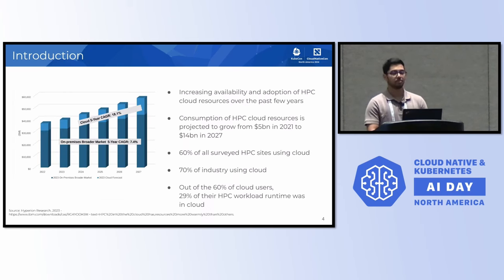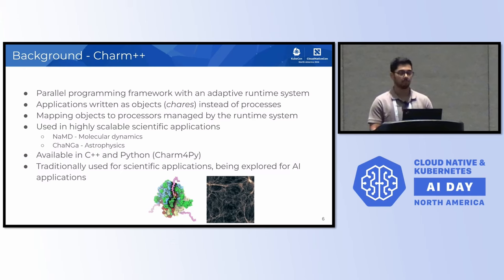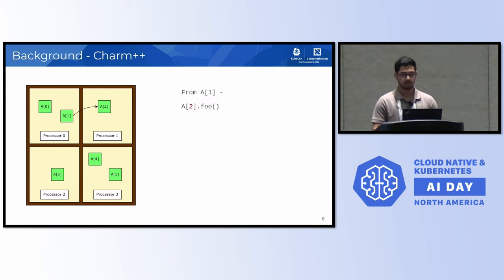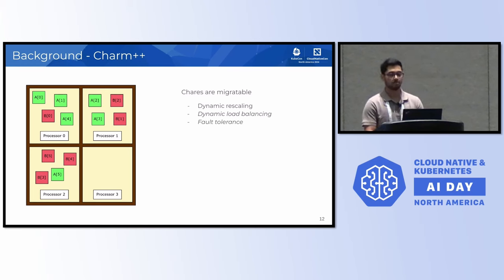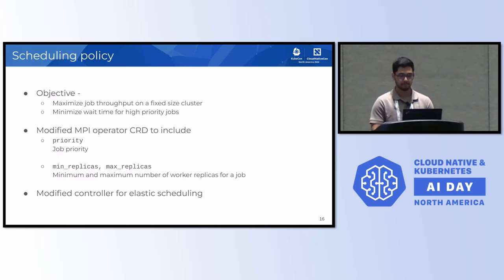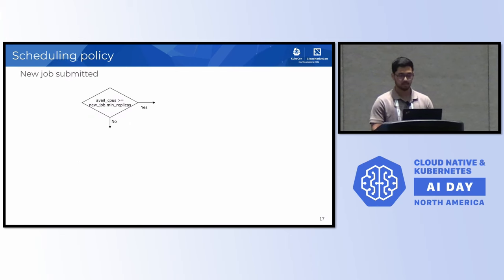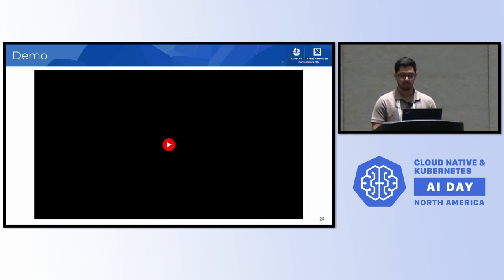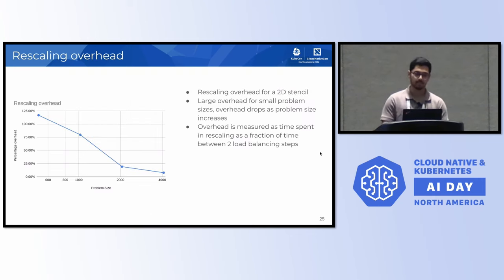Lightning Talk: Charm++ on Kubernetes Cloud - Aditya Bhosale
Lightning Talk: Charm++ on Kubernetes Cloud - Aditya Bhosale, University of Illinois at Urbana-Champaign

In this talk, we will detail the use of Kubernetes operators to run HPC applications using Charm++ runtime system on Kubernetes cluster on cloud. Charm++ is an adaptive intelligent runtime system that provides capabilities such as dynamic load balancing, energy optimizations, and communication optimizations, in addition to support for resource elasticity. It is a well-established system in the HPC world, and supports highly scalable applications such as NAMD for biomolecular simulations.

We will talk about capabilities added to the setup like job malleability utilizing the shrink and expand feature in Charm++ jobs and by changing the number of pods assigned to a job at run-time. We will demonstrate effectiveness of shrink/expand operations for different scheduling policies and quantify the associated overhead. Charm++ has recently added support for python-based framework, Charm4py, for python codes for HPC. We will also talk about running Charm4Py applications on Kubernetes.